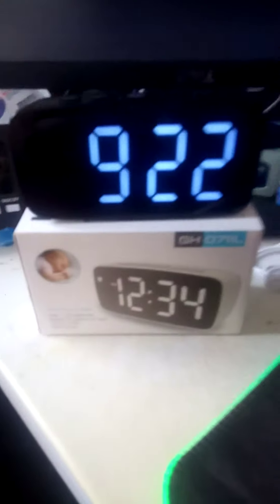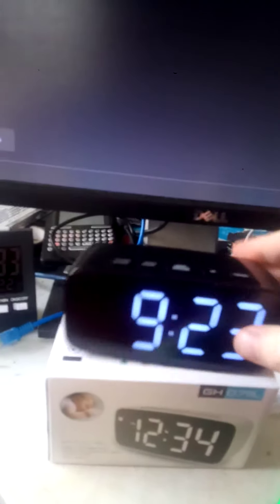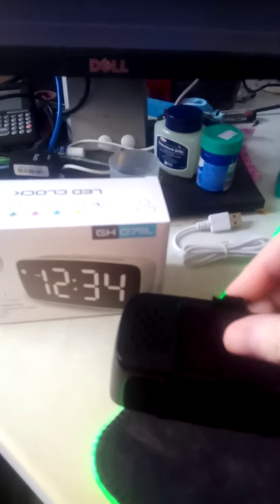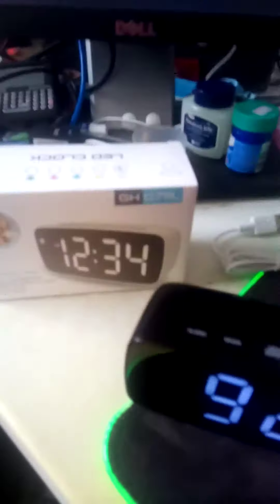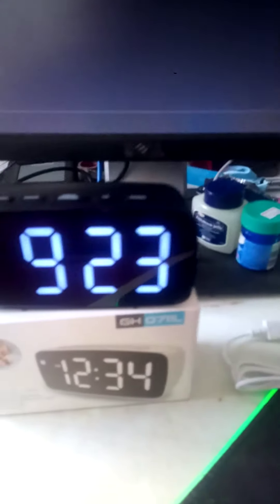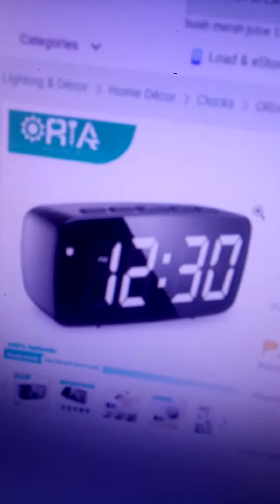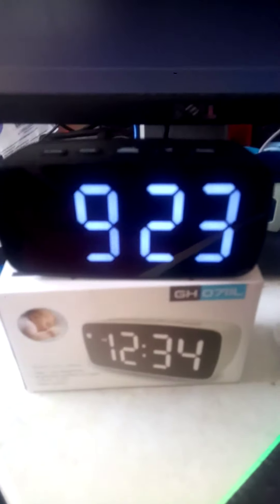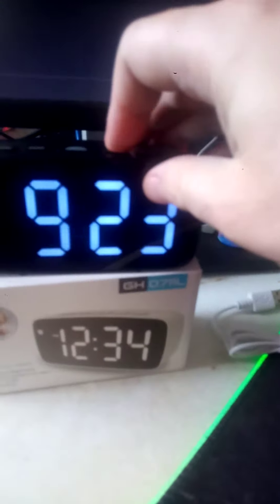oria digital clock - Philippines - recommended gadgets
Get it on Lazada, Philippines

ORIA Digital Clock USB Power Table Clock Brightness Auto Changeable Led Alarm Clock for Office Bedroom Babyroom
At time of purchase  P323.00 + P38.00  postage

Very highly recommended